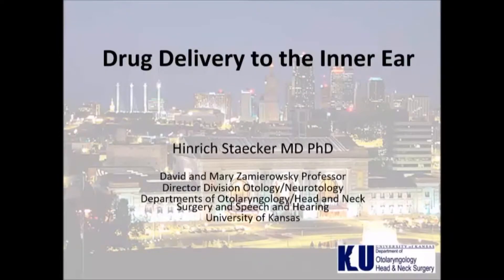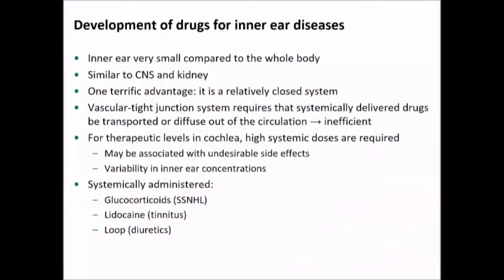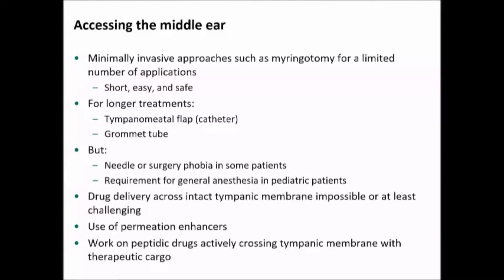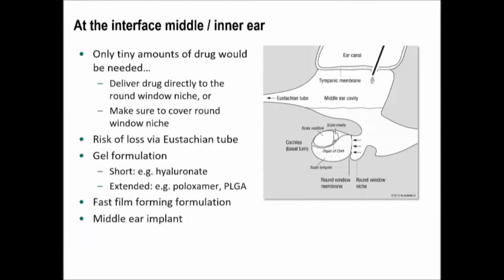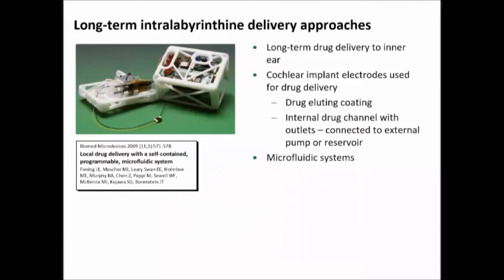Inner Ear Drug Delivery - Hinrich Staecker - Sep 2015